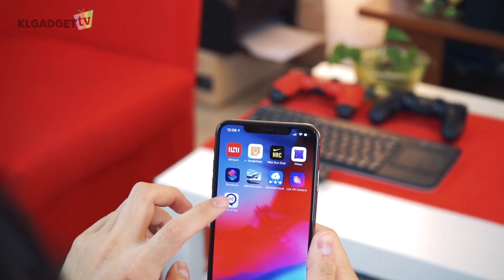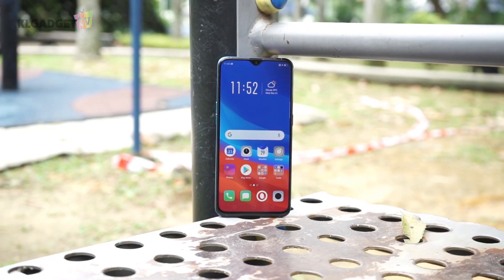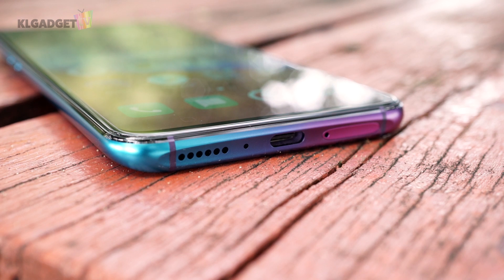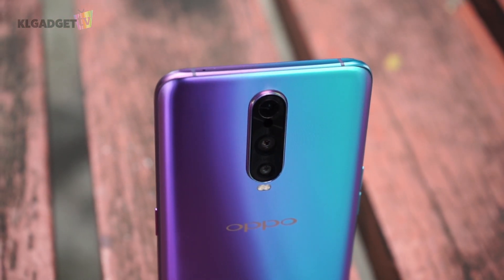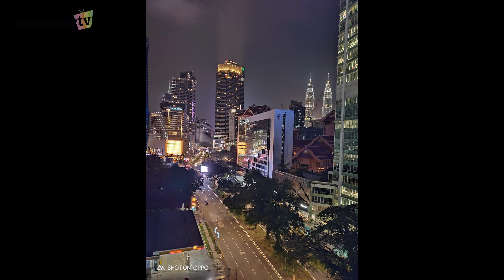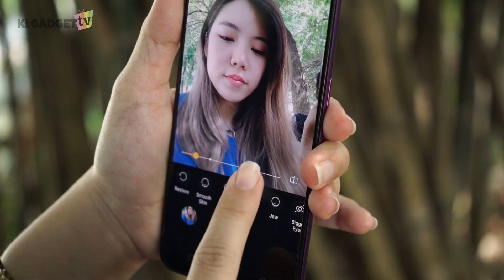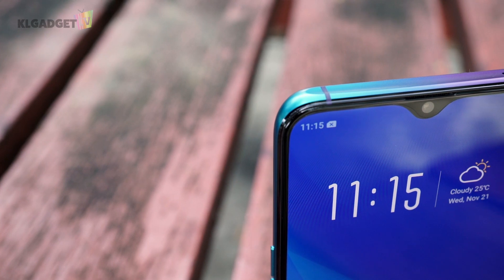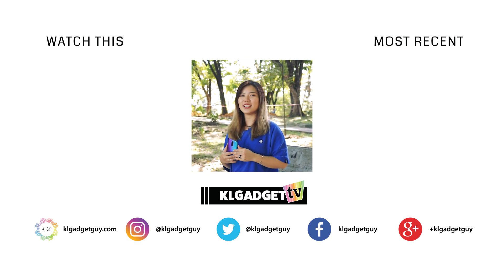OPPO R17 Pro Review: Mastering Lowlight Photography?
Download Pick A Trip for value for great deals on flight tickets and hotels.

Can the OPPO R17 Pro master low light photography as the company claims? We find out more than just that.